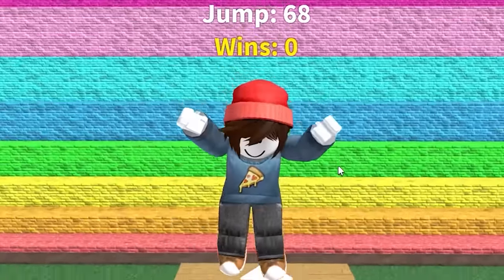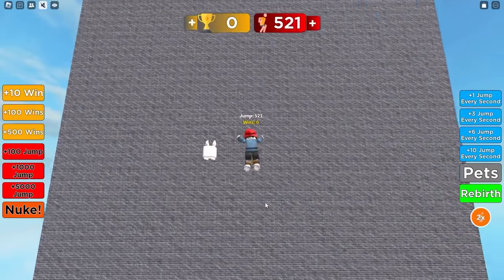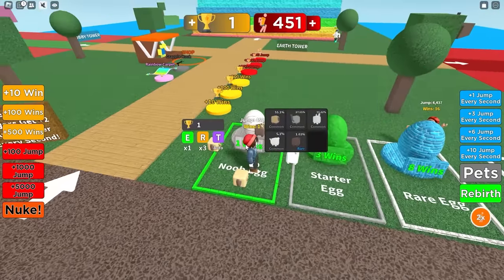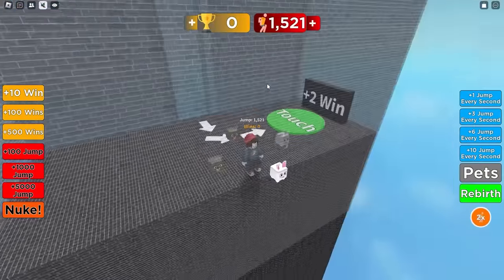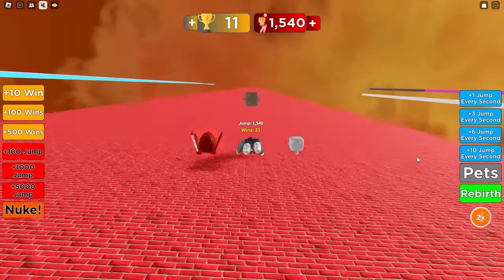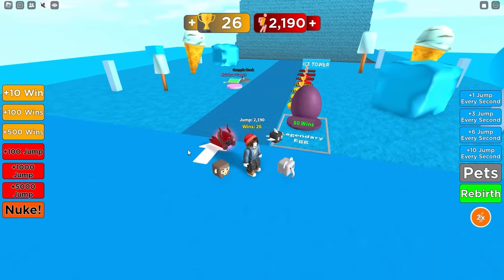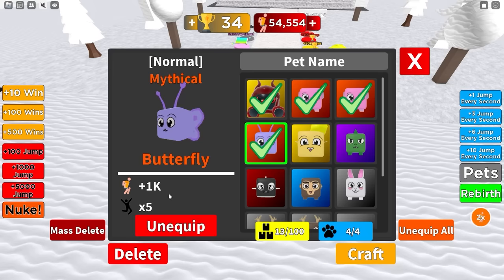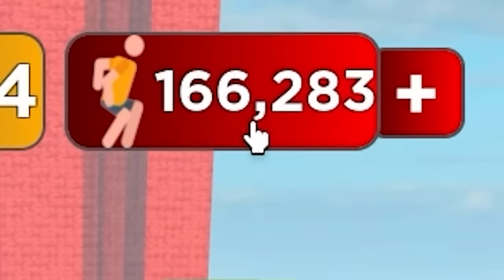Max Level Jumping Unlocked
Being able to jump this high can have it's benefits, like being able to go to space by simply jumping. Which would come in very handy... I think. Roblox has so much more to do in it and I can't wait to find out what comes next.